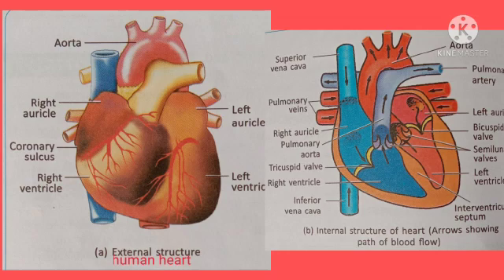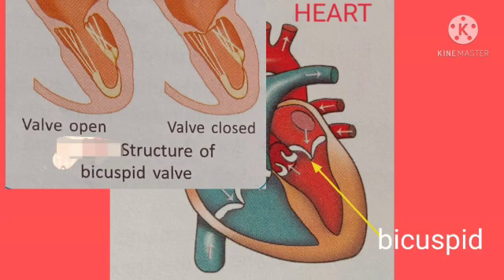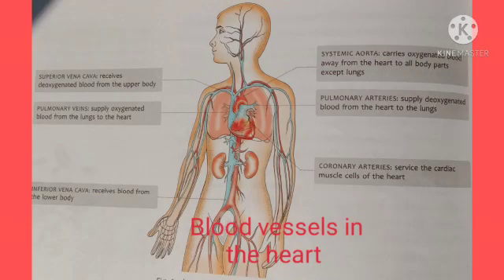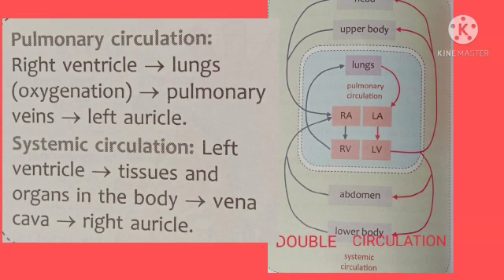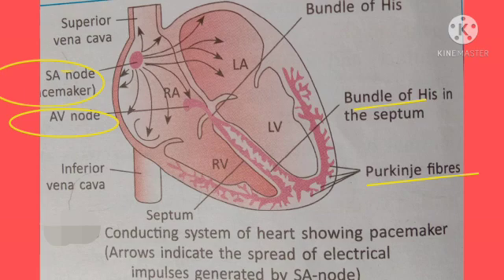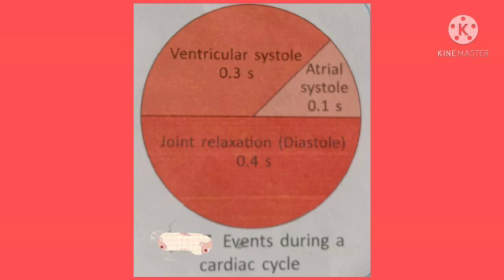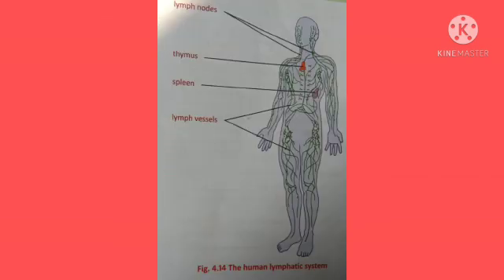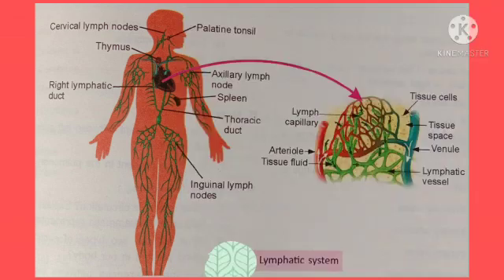Class 8 Bio Ch 6 Circulatory System Part2